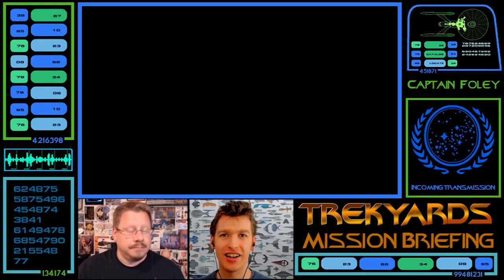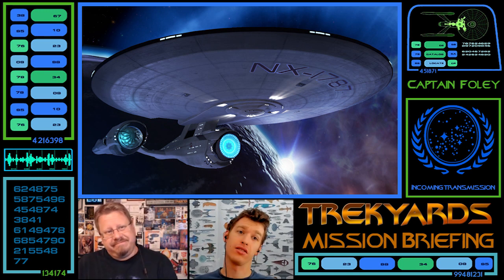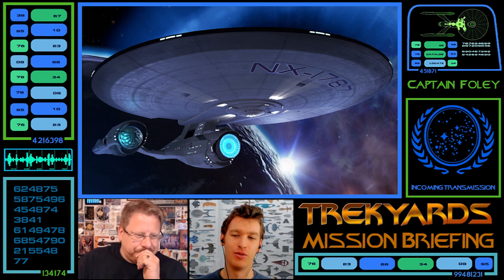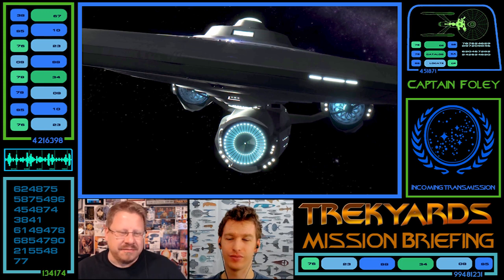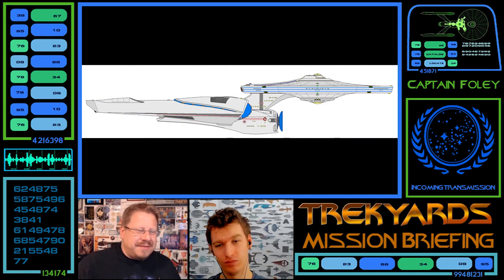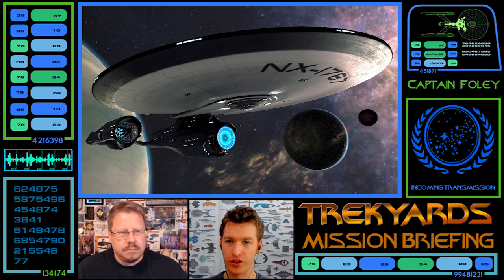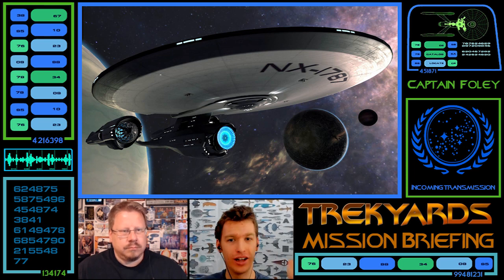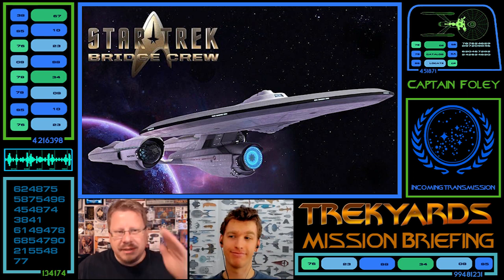Trekyards EP350 - USS Aegis (Bridge Crew) (First Look)